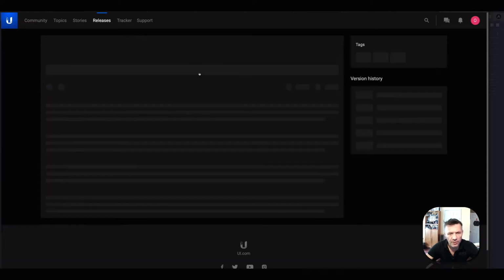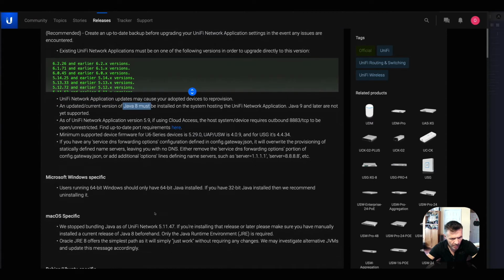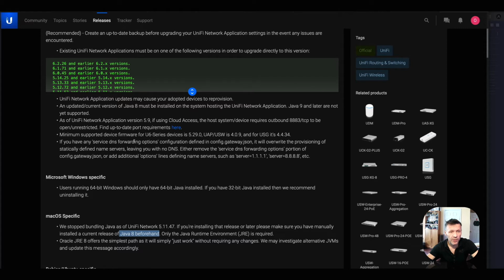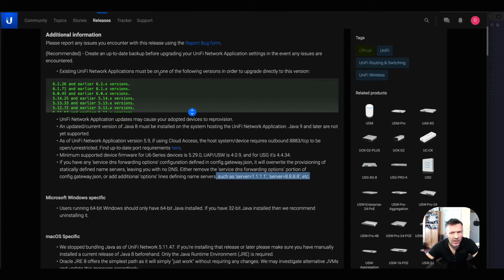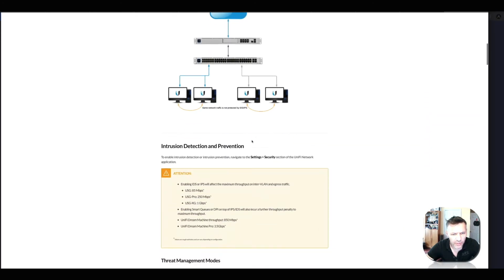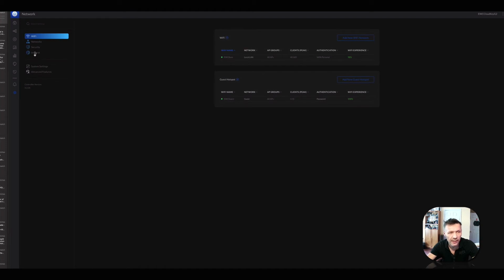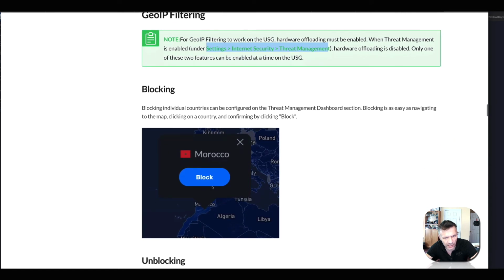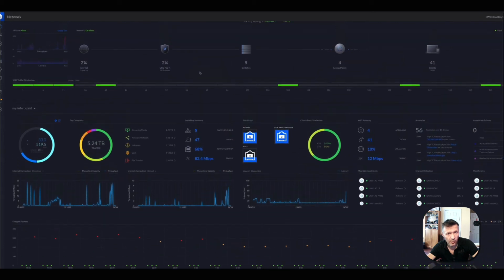20210912 UNIFI 6.2.26 Should you update ? BEWARE ! Especially if you run USG/USG-Pro.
UNIFI 6.2.26 - do you need to update ? Whats new ? This is the latest so far from UNIFI. Not massive but there are some good, bad and ugly in this release also. Ubiquiti is targeting now UDM-PRO as flagship, so if you run USG/USG-Pro like I do - good luck, you really need to watch this BEFORE UPDATING to be aware of features YOU WILL NOT HAVE ANYMORE after the update. This is just bad practice, hope they will fix this in next release.

 Featured Products:
► Ubiquiti USW-PRO-24-POE | Unifi Gen 2 10 Gigabit Switch

My VLOG Gear:
* DRONE + FILTERS
* iPHONE 12PRO CAMERA3
* Canon 6D full frame SLR + UMS 24-105mm lens CAMERA4 + LENS